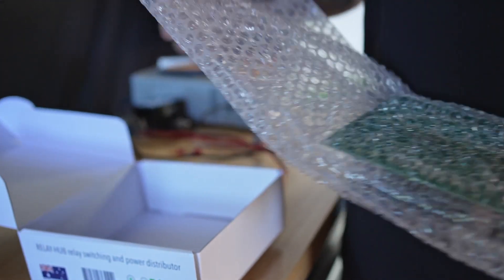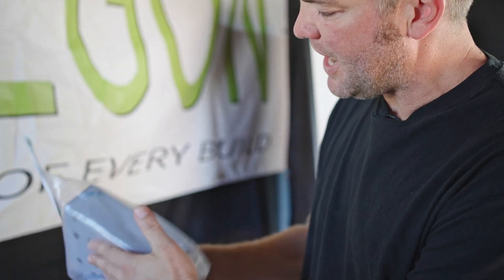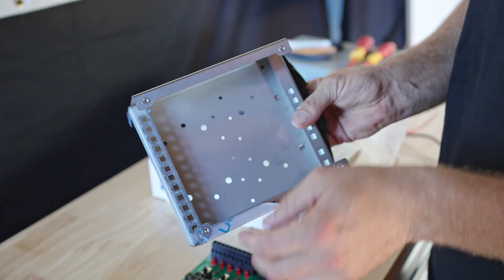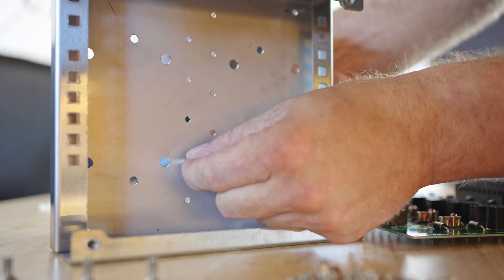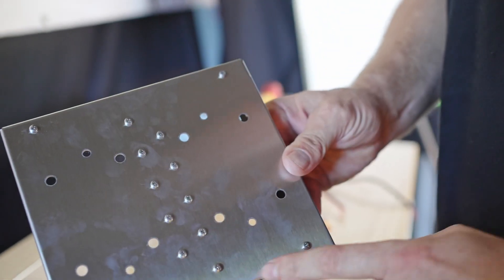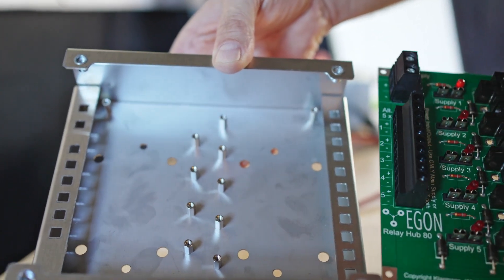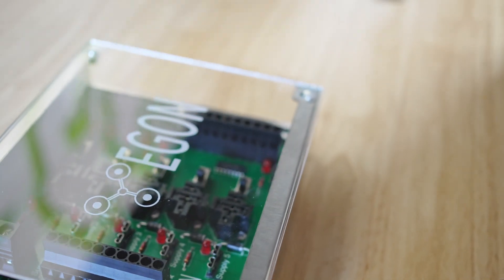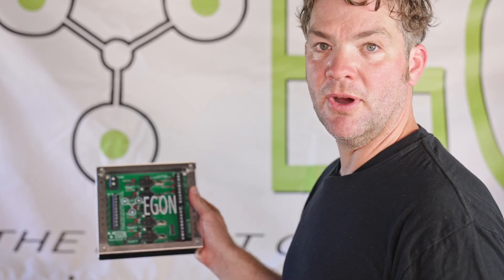EGON RELAY-HUB. Unboxing and Assembly@EGONGame-changingsimplicity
The EGON Relay Hub is a 12 - 24 Volt combined switching and fusing hub which can be used as a standalone or in combination with an EGON DC Hub, it can be an add on for switching and or extra circuits. It has been designed to make it extremely easy to integrate switching into your electrical DC system. It also works great as a combination of switched outputs and constant outputs with a battery box or small system installation where a more simplified version of the DC Hub is required.

It features:

Blown fuse indicators
Outputs active indicators
5 individual switching / constant power supply circuits
Override switches on the board for added redundancy
Switch power supply circuit
High quality screw connectors for easy connection of cables (no special tools needed)
Sockets for 5 x standard automotive relays (available worldwide)
80A maximum current throughout
5 x 25A output circuits

The following connection diagram shows a combination of switched, constant power loads and external switching.